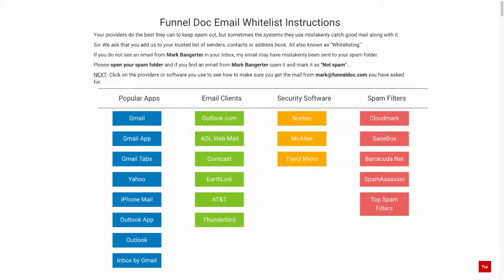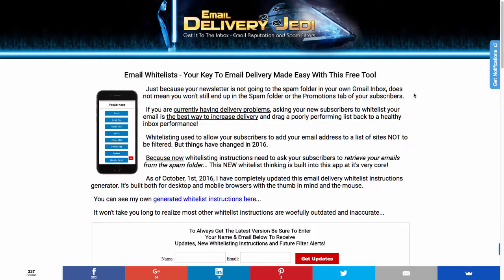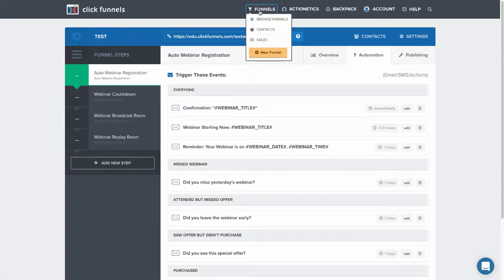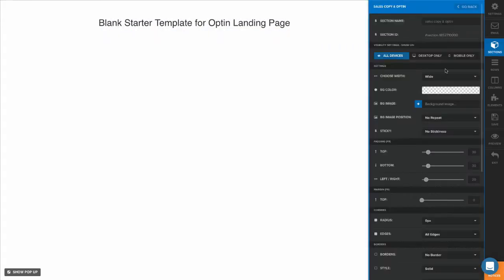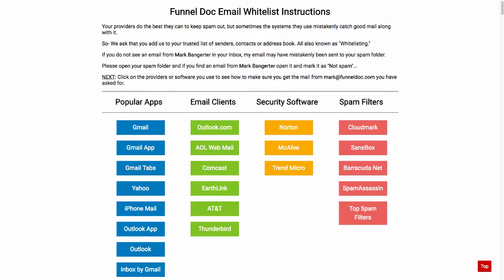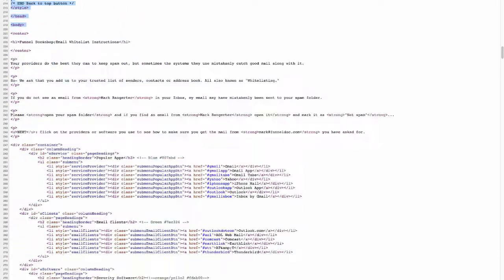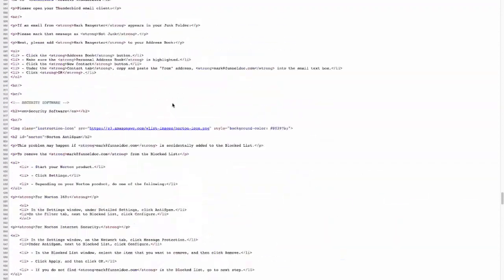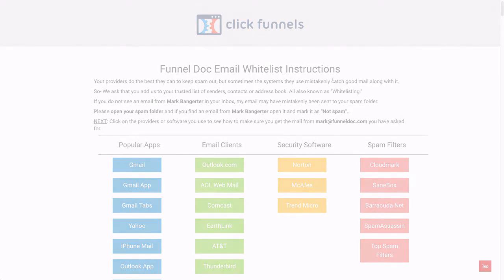Getting Started With Email #2: Setting Up Your Whitelisting Instructions Page in ClickFunnels